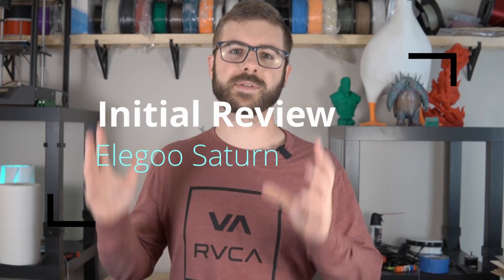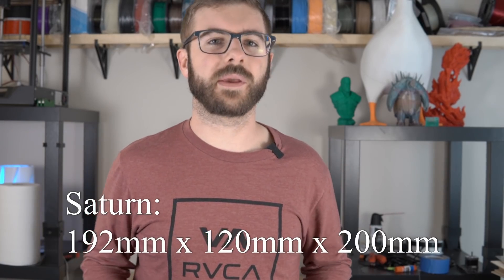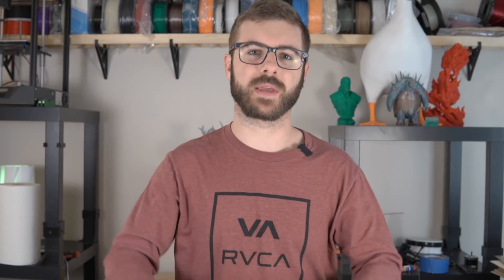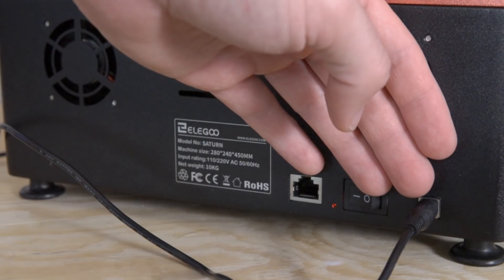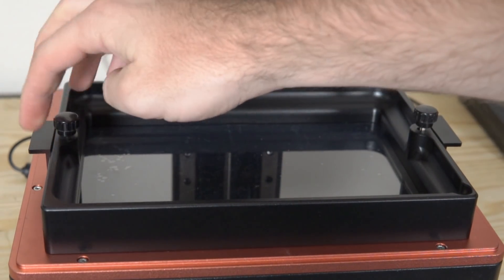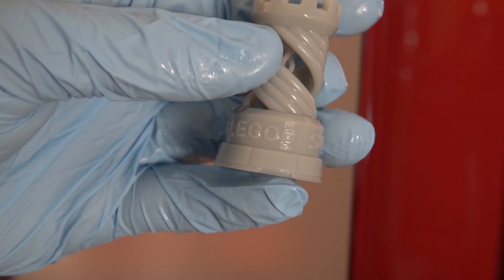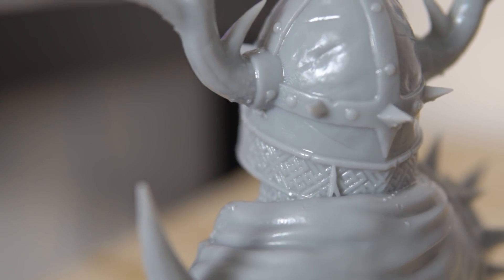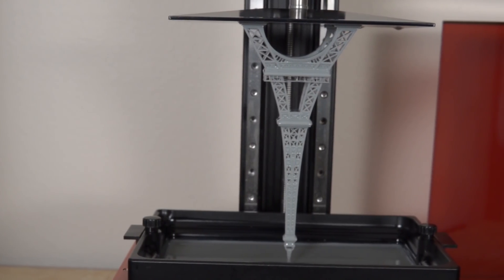Intitial Review Of The Elegoo Saturn Beta | Large Format Resin 3d Printer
In this video we take a look at my initial experience of the Elegoo Saturn. This is the latest printer from Elegoo and is the larger version of their highly popular Elegoo Mars 3D Printer. The Elegoo Mars has definitely become my workhorse resin 3D printer and I was stoked to test out this larger form factor printer. In this video we take a look at the specs, machine build, and do some printing.